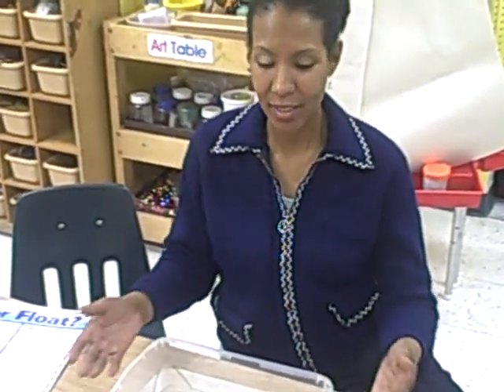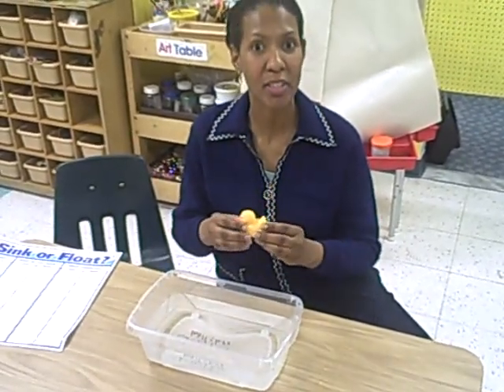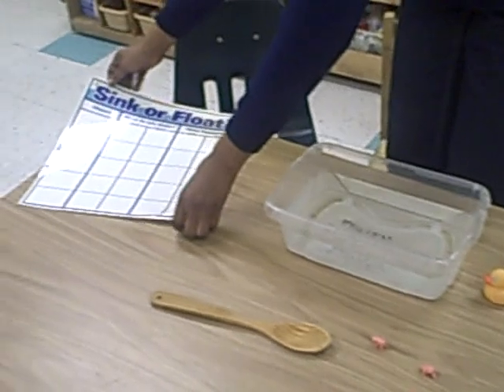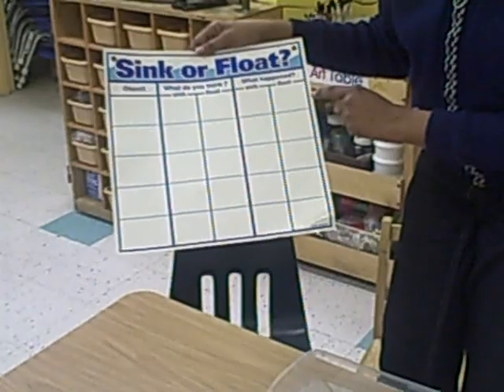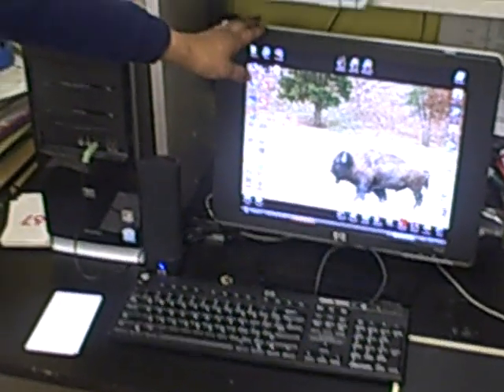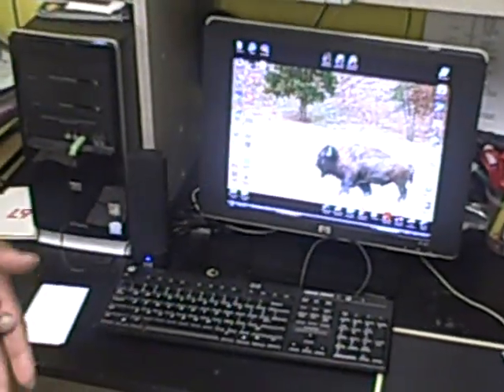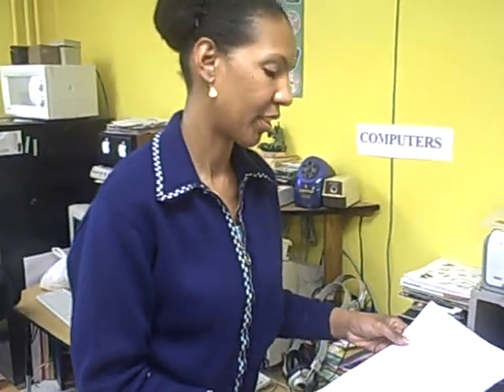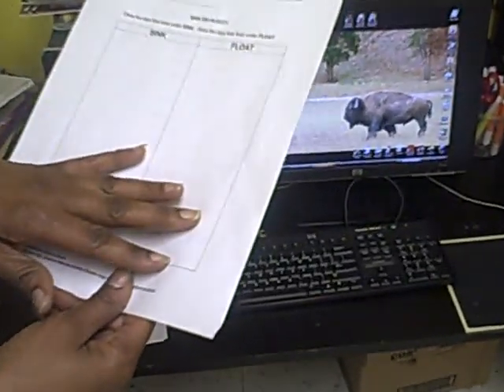Science Lesson on Sink or Float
An overview on what the childen will do in this science activity